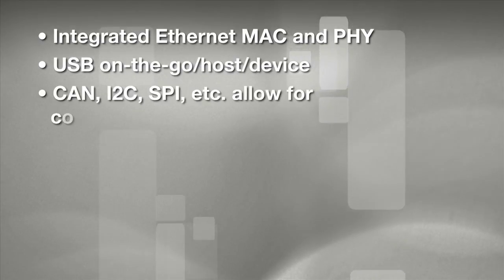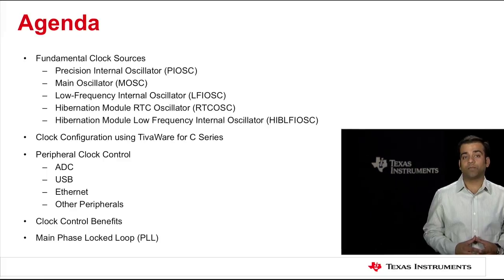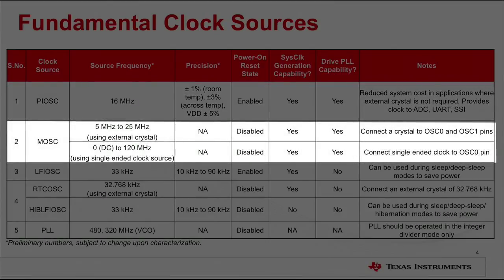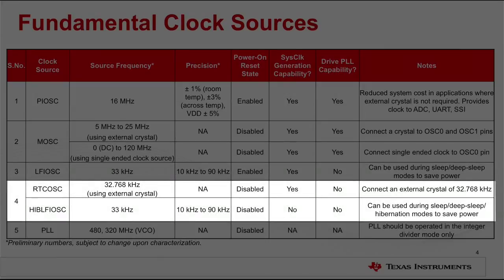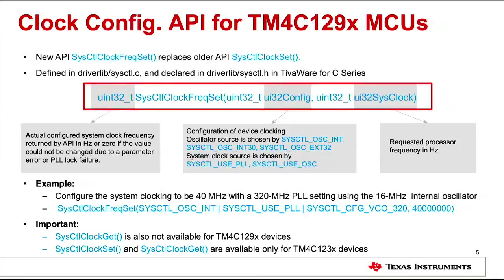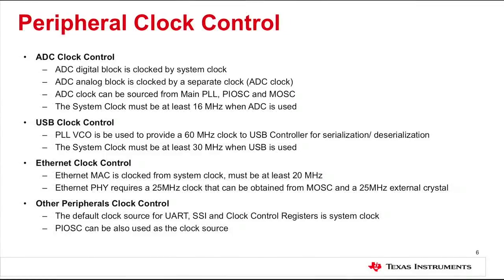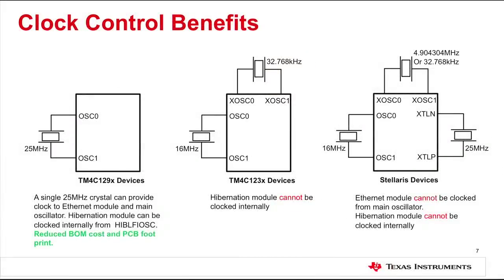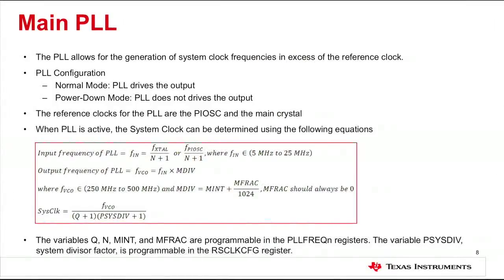TI MCUs - MCU Clock Configuration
Learn about clock configuration on Tiva™ C Series ARM® Cortex™- M MCUs for connected IoT and Industrial applications.
Applications Engineer: Ashish Ahuja
This video is produced by Texas Instruments, Inc.